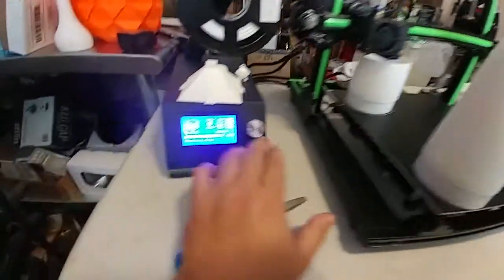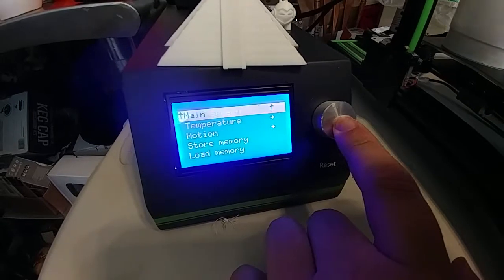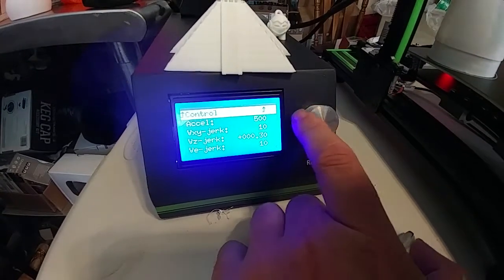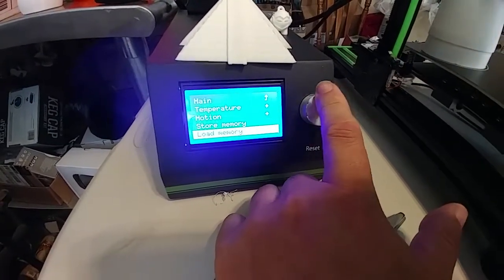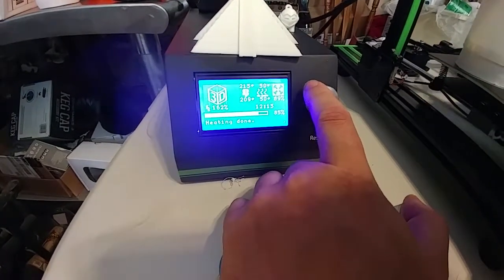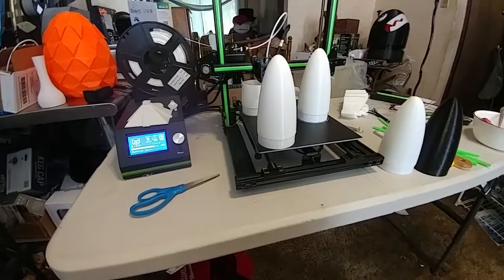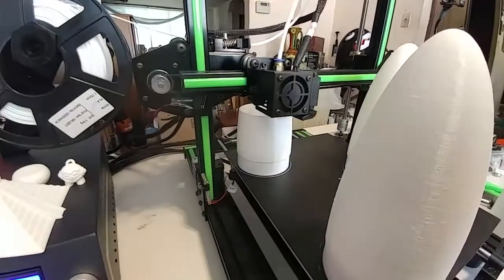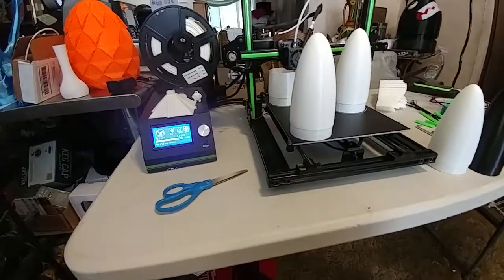Today's 3D Print - Anet E10 Necessary and Easy Configuration Change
Is this the CR-10 killer? hell no. is it a really nice printer in the range of a duplicator i3/maker select with a much larger print volume? you betcha.

Want even Larger? CR-10 large.